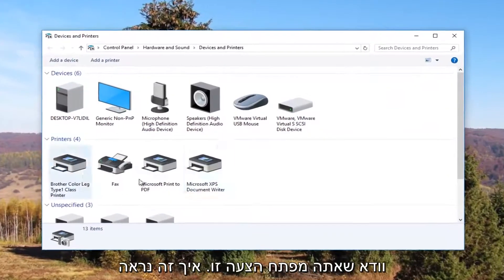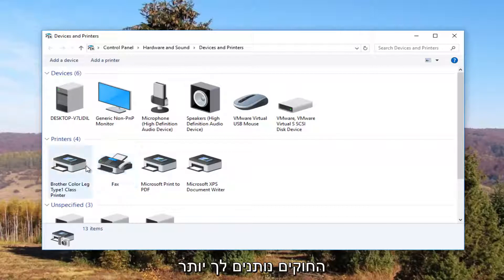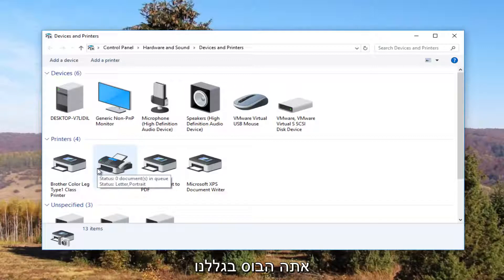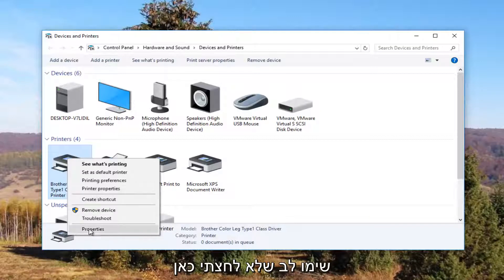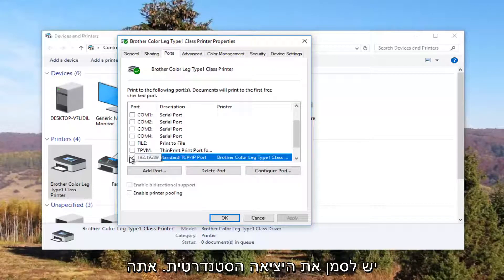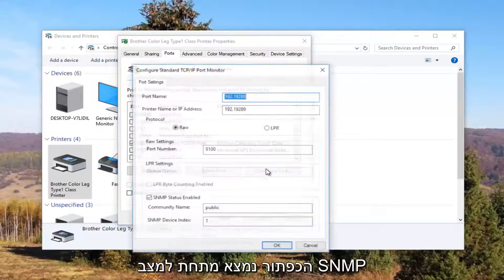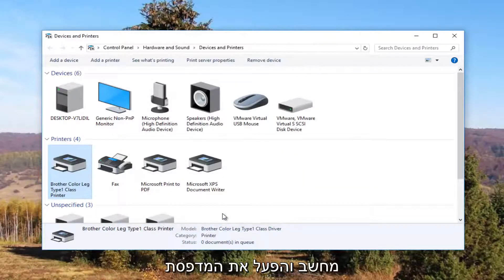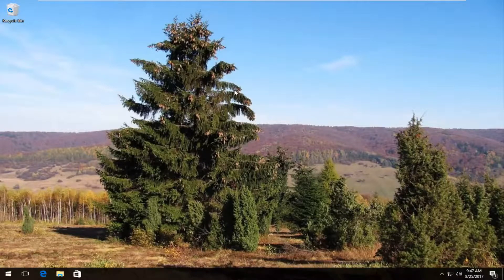כיצד לשנות מדפסת מהמחובר לאינטרנט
כיצד להפוך מדפסת לא מקוונת באופן מקוון ב- Windows 7, Windows 8 / 8.1 ו- Windows 10.

 ישנן סיבות רבות לכך שמדפסת יכולה להיכנס לא מקוון; הם נעים מבעיות קישוריות למדפסת כבויה. לרוב אתה יכול להחזיר את המדפסת לרשת עם מספר לחיצות ב- Windows, אך אם לא, יש צעדים נוספים לפתרון בעיות שאתה יכול לנקוט.

.1 הפעל מחדש את המדפסת שלך על ידי כיבוי והפעלתה מחדש. תן ליחידה דקה או שתיים לסיום האתחול.

2. ודא שהמדפסת מחוברת למחשב שלך (למדפסות מקומיות) או שיש לה קישוריות רשת. אם המדפסת היא יחידה ברשת, בדוק שוב את נורת הקישור בגב המדפסת כדי לוודא שהיא מהבהבת בירוק.

3. היכנס למחשב באמצעות חשבון שיש לו זכויות "ניהול מדפסות" למדפסת. ברוב המקרים, חשבון מנהל מקומי מספיק.

מדריך זה יחול על מחשבים, מחשבים ניידים, מחשבים שולחניים וטאבלטים המריצים מערכות הפעלה חלונות 10, חלונות 8 / 8.1, חלונות 7.עבודות לכל יצרני המחשבים הגדולים (Dell, HP, Acer, Asus, Toshiba, Lenovo, Samsung).